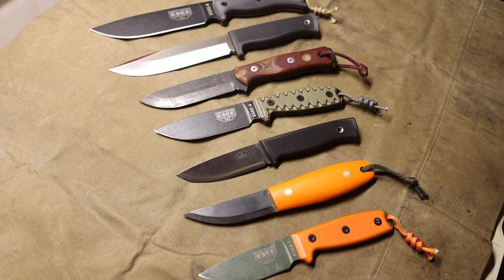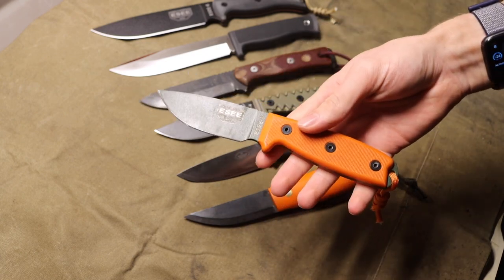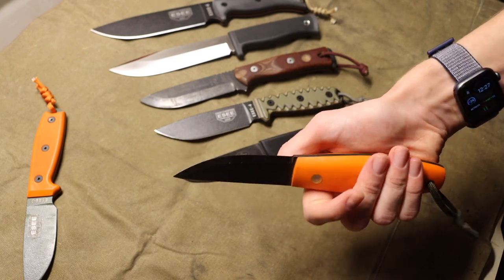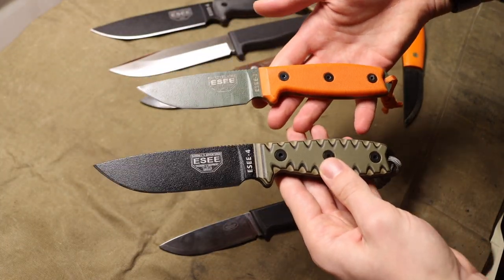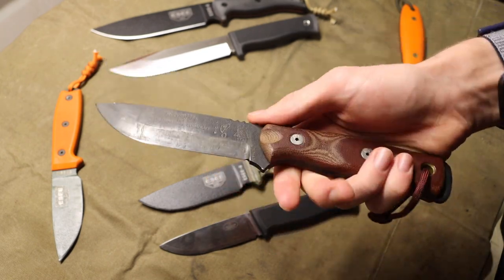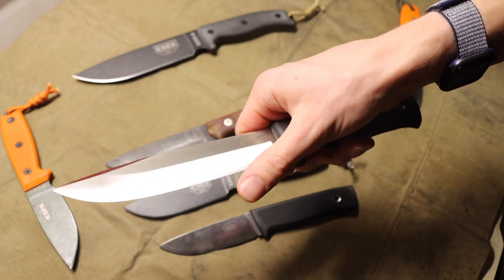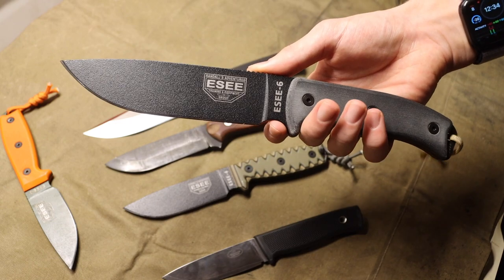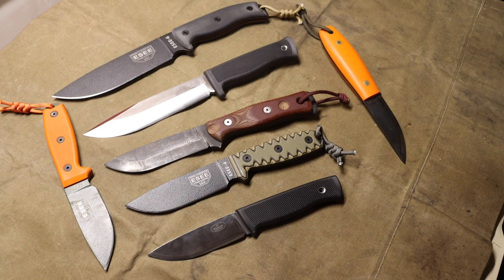Best Mid Range Knives of 2022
Let's be honest most of us will in the end going for a mid-range blade, they have good performance for their cost. With so many options out there on the market which mid range blade is the best? Here is my list to begin with.